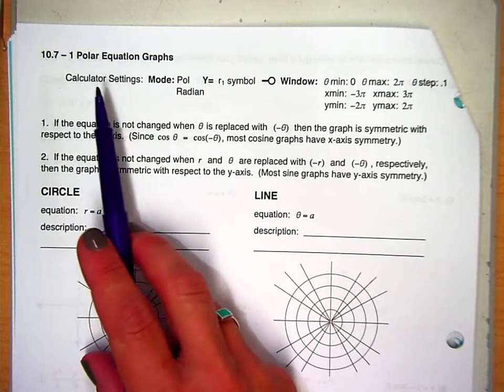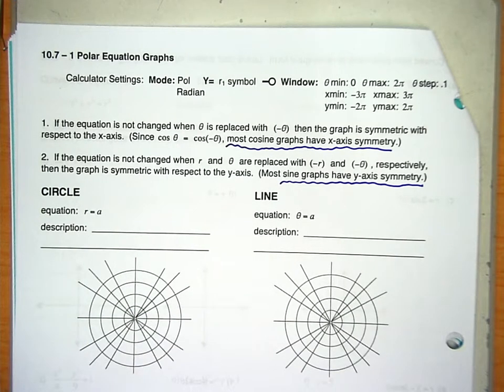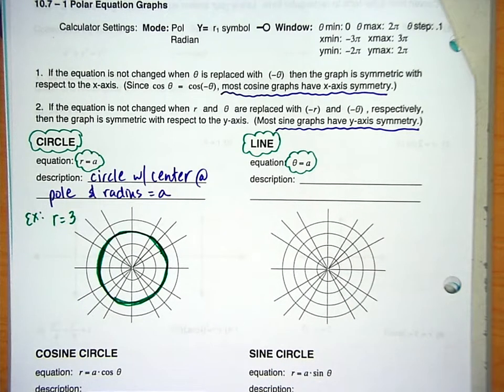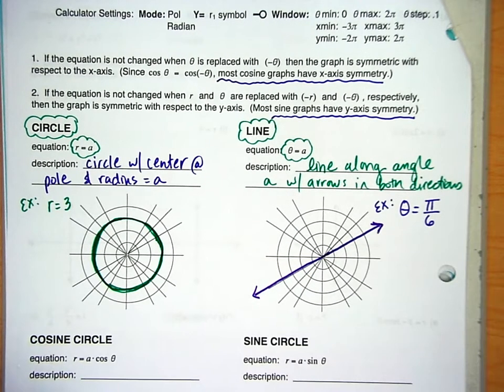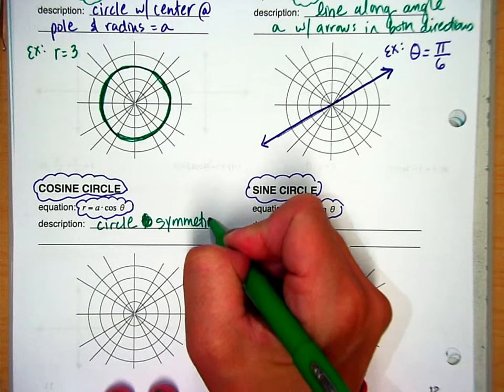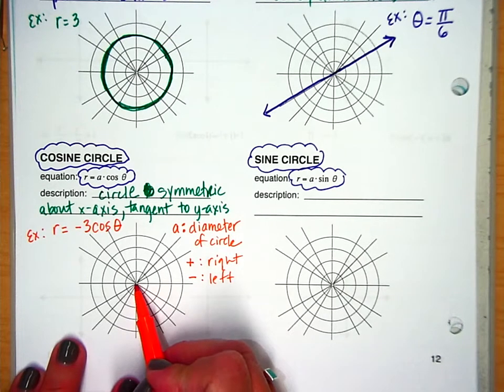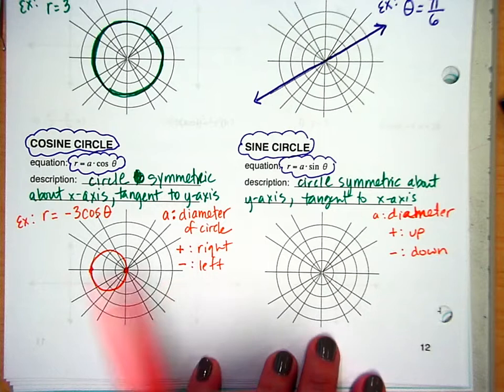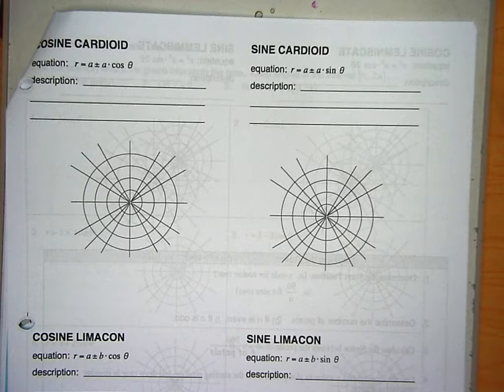10 7 Polar Graphs 1